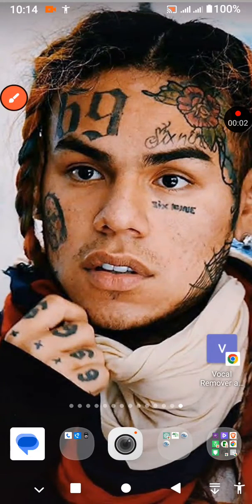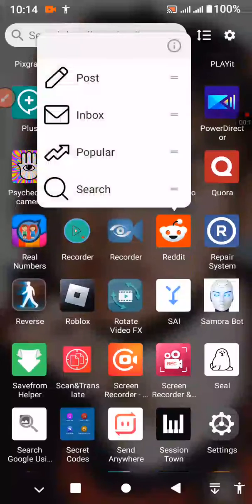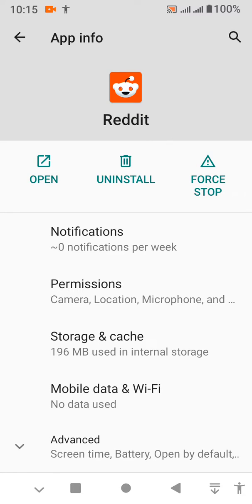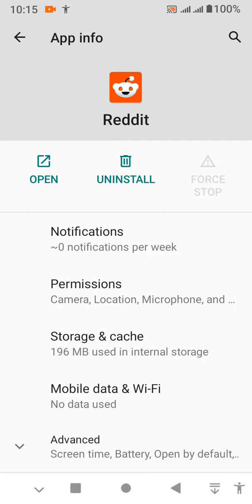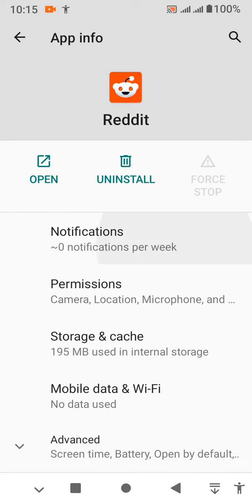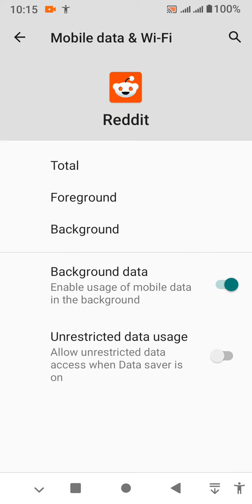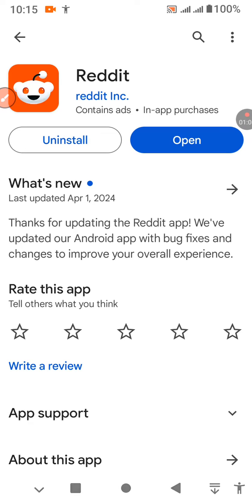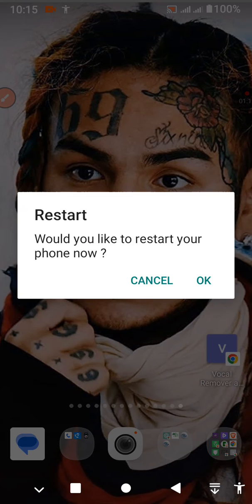How To Fix Reddit sorry please try again later problem | Sorry Please Try Again Later On Reddit Fix